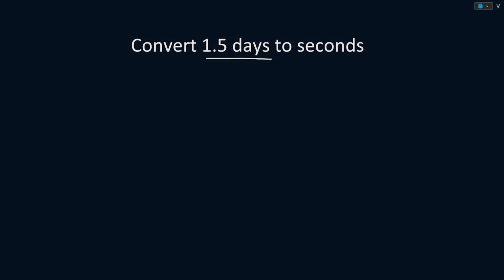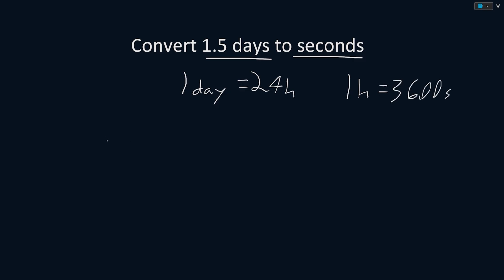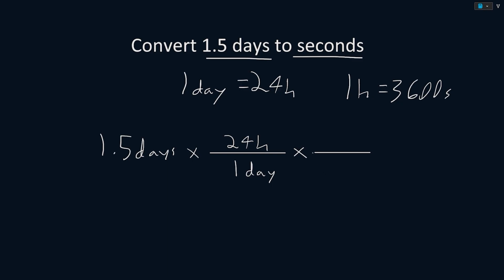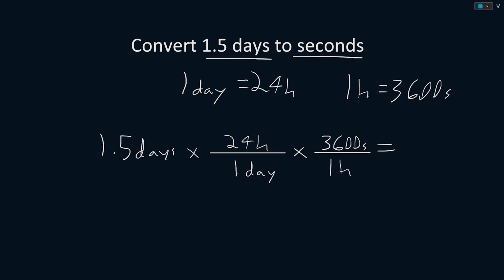Convert days to hours | Physics Practice Problem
In this video, I’ll walk you through the key steps to convert between days and hours.